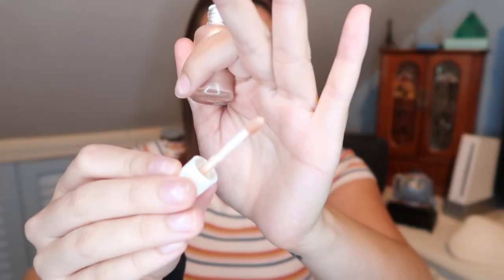FULL FACE USING GLOSSIER PRODUCTS | First Impressions | Sam DeVita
Hope you enjoyed this full face of Glossier make up video, I'll see you in my next one!

xo,

Sam

*This video is NOT sponsored, all views and opinions are my own*